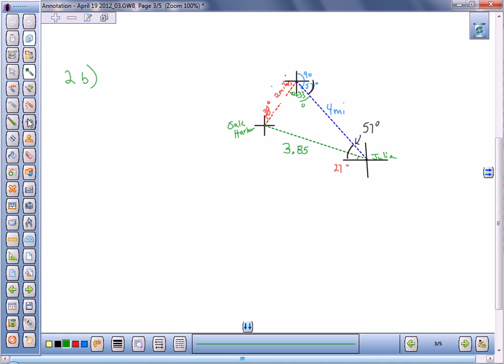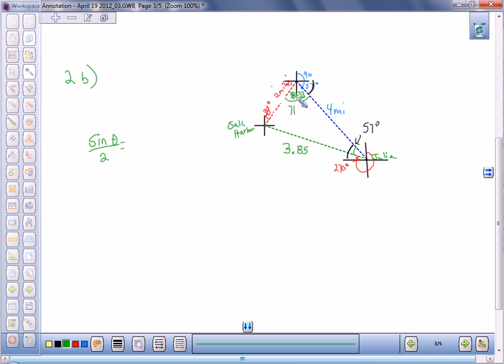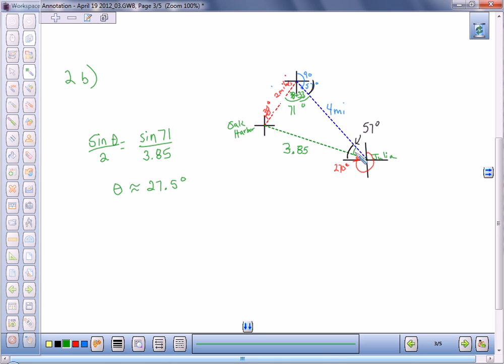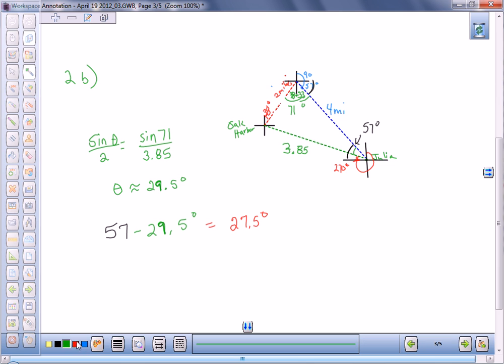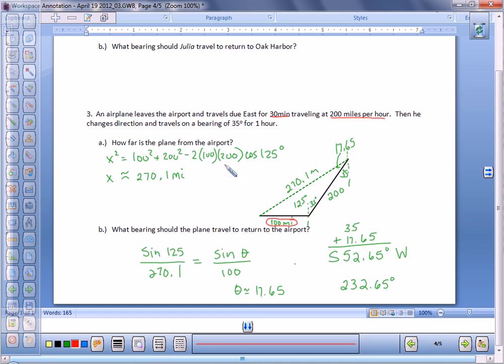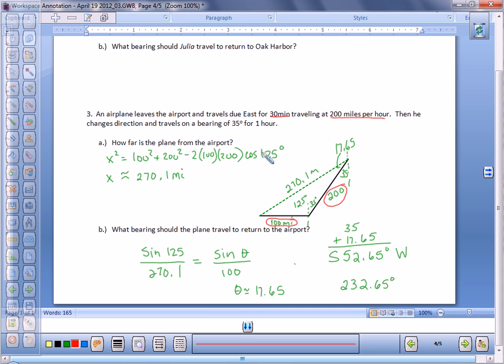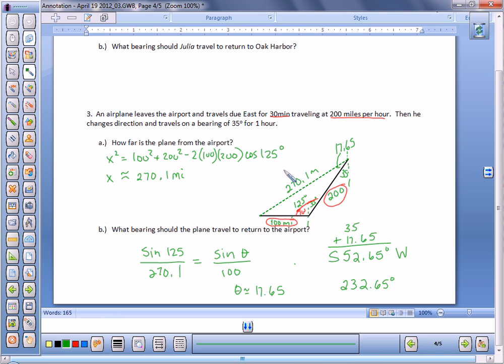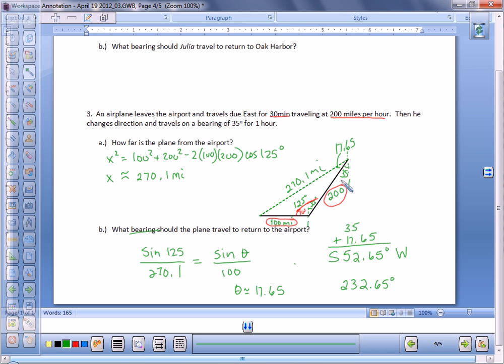Math 4 Bearing Lesson continued.mp4